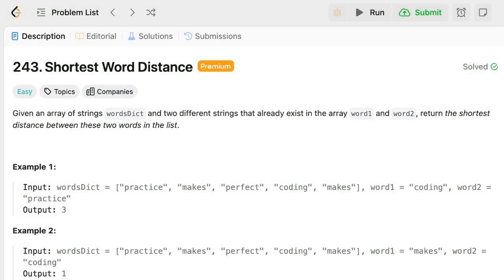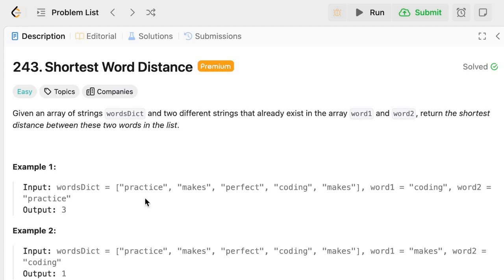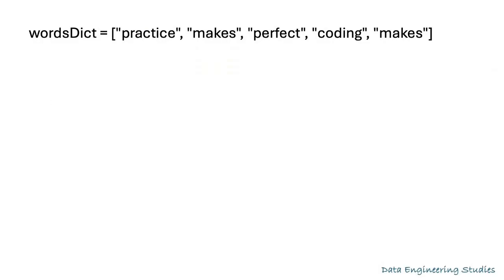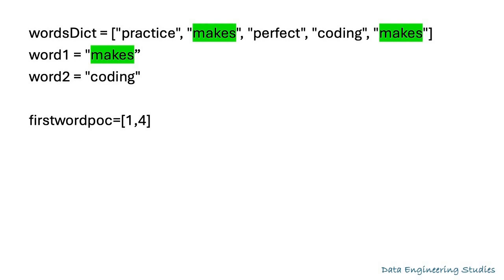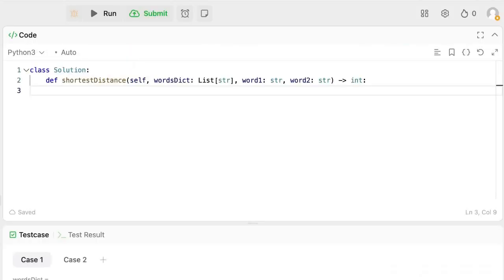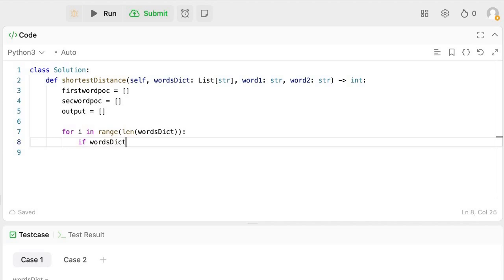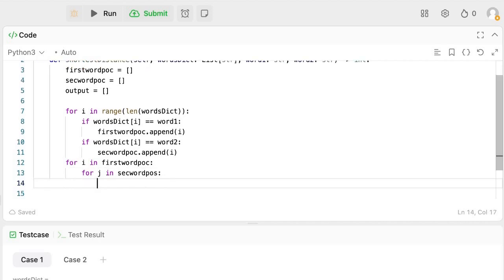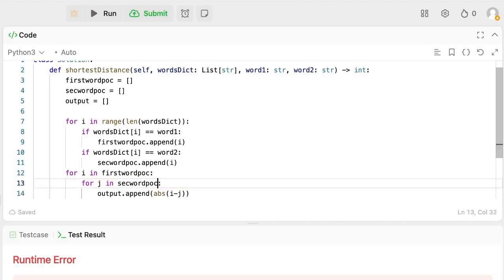Leetcode 243 - Shortest Word Distance - Python Solution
In this video I solved the Leetcode 243 - Shortest Word Distance using Python programming language.